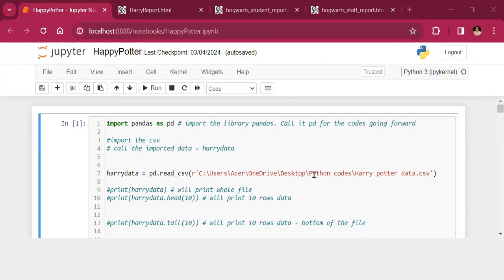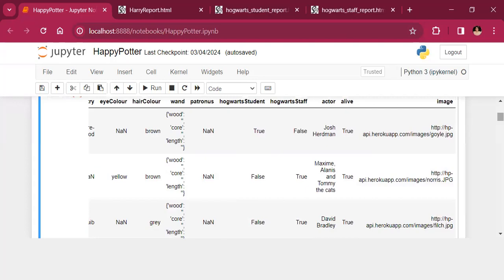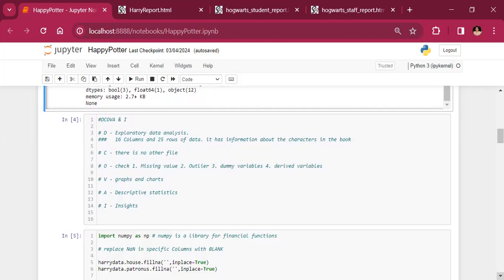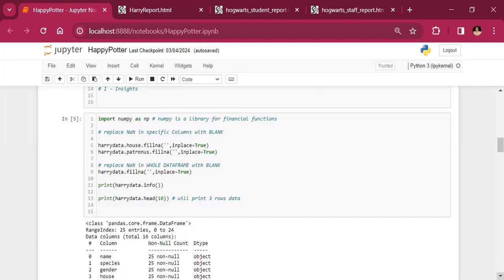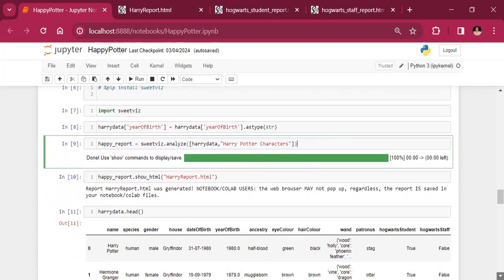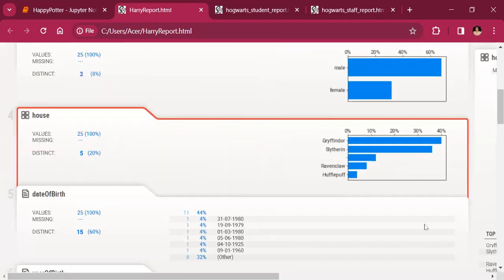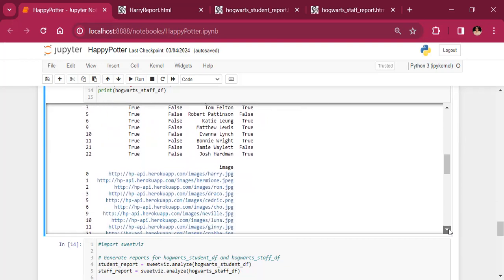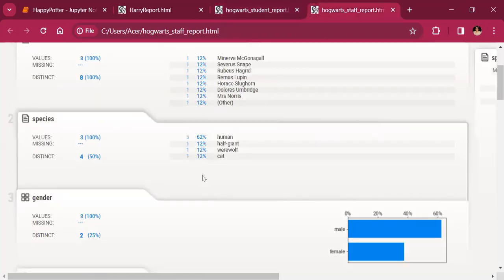Easy Exploratory Data analysis in python - Harry Potter dataset - Case study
The video is about performing exploratory data analysis on the Harry Potter dataset using Python.
@It demonstrates how to import the data, check for missing values, get basic statistics like mean, median, mode etc of numerical columns.
@It also shows how to check the distribution of values using histograms and identify outliers